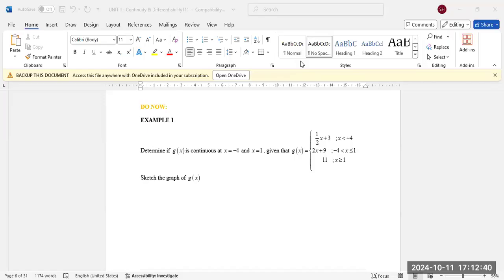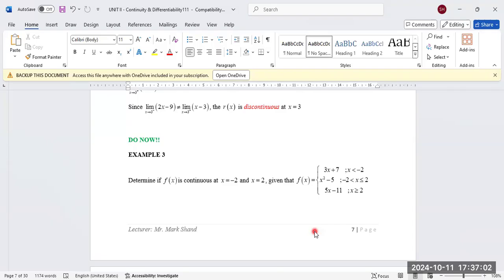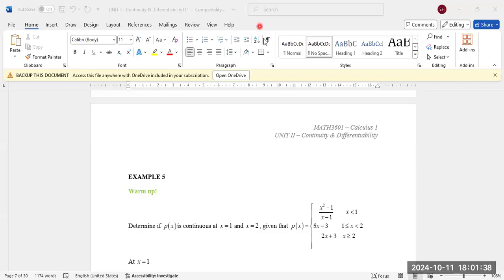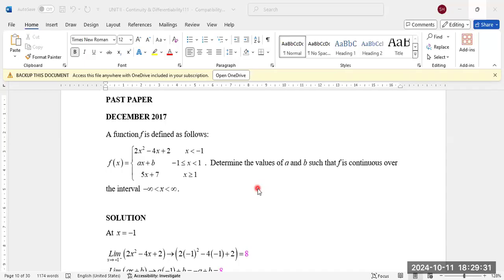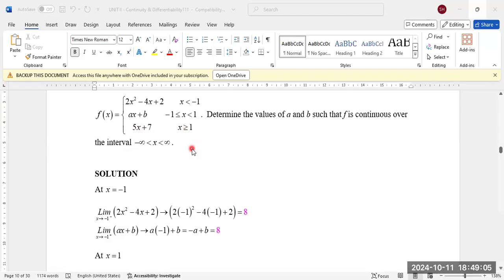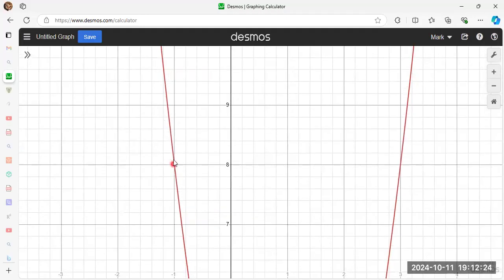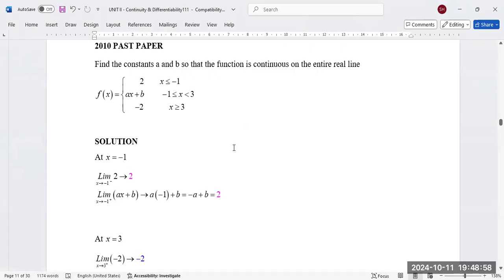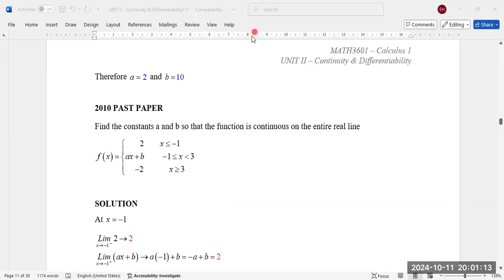MATH3601 Calculus 1 Semester 1, 2025